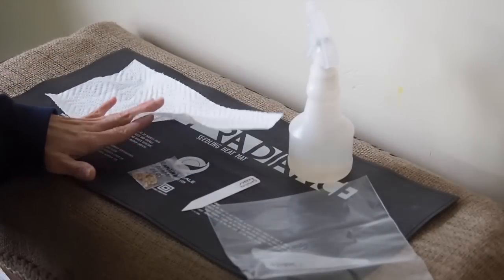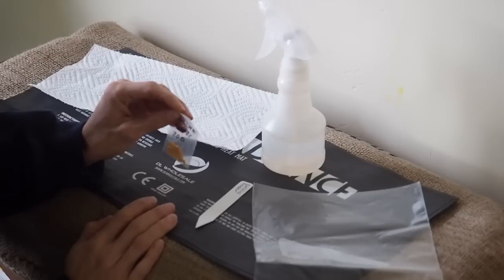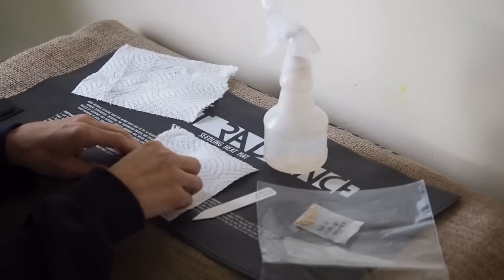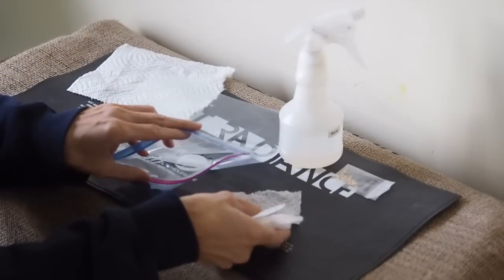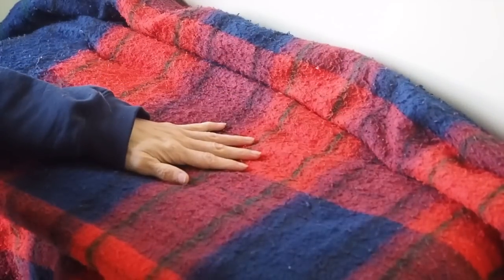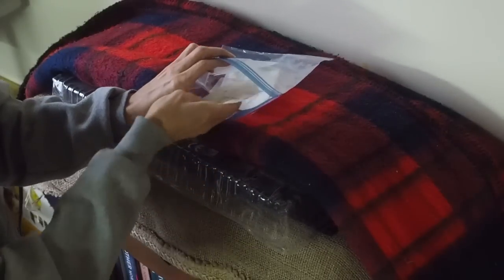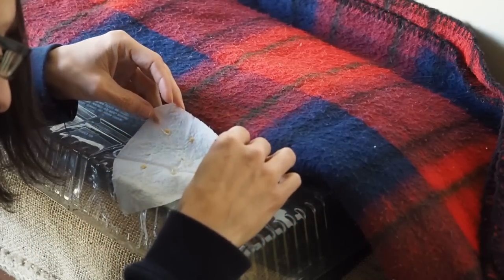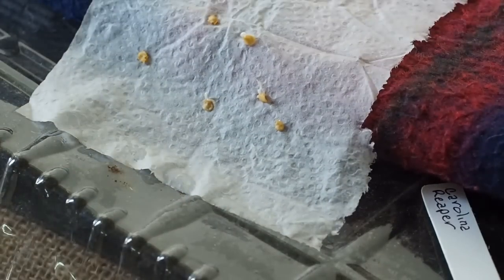Starting Pepper Seeds Using Paper Towel Method Part 1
Starting carolina reaper seeds using the paper towel germination method. The final count was 8 out of 9 seeds germinated but they did so at various times between 1 and 2 weeks.